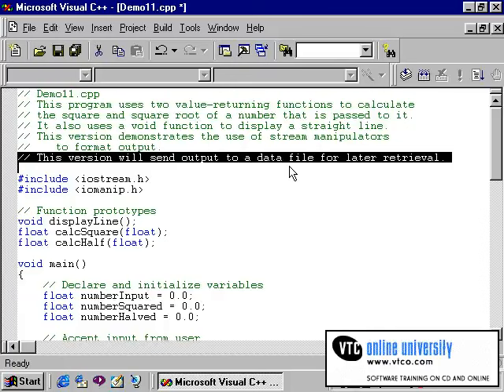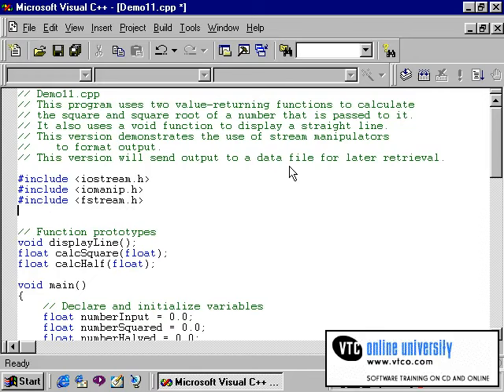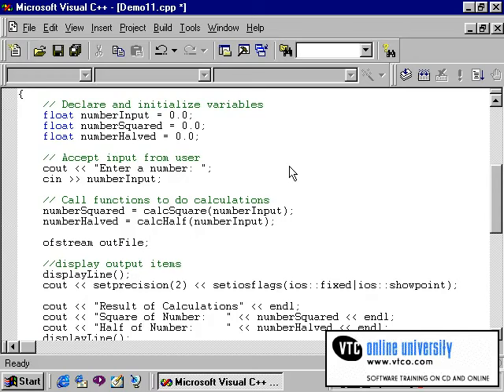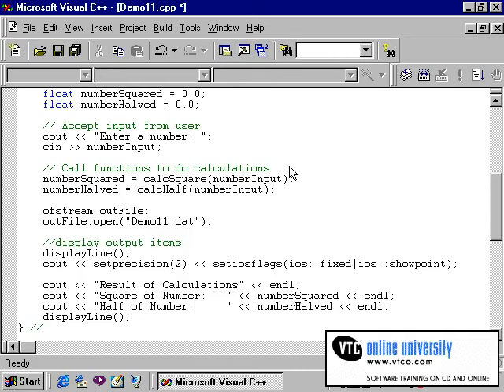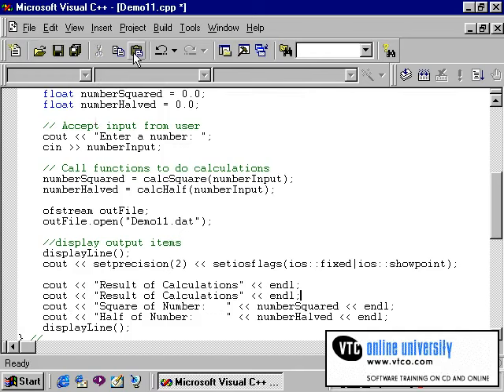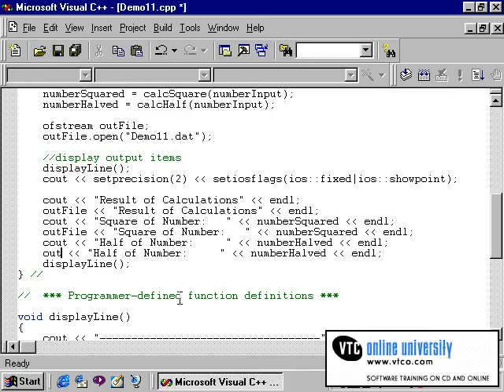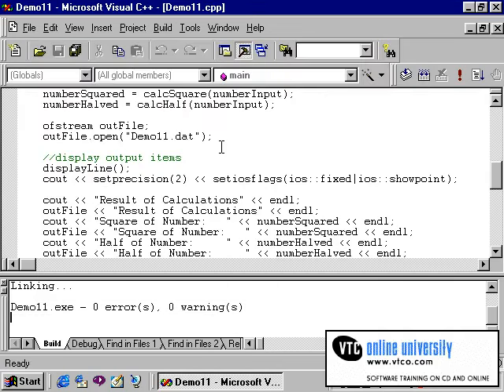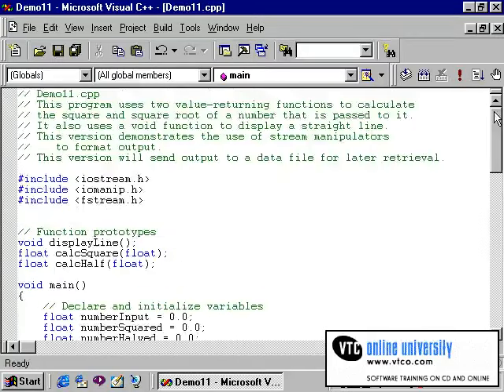C Plus Programming Beginning Lesson 24